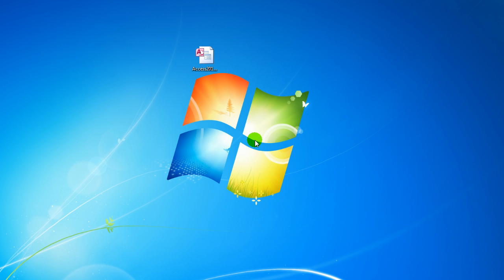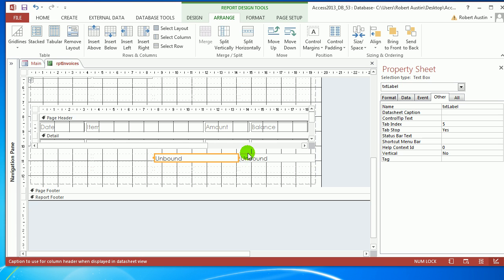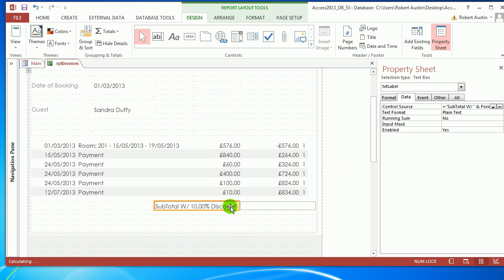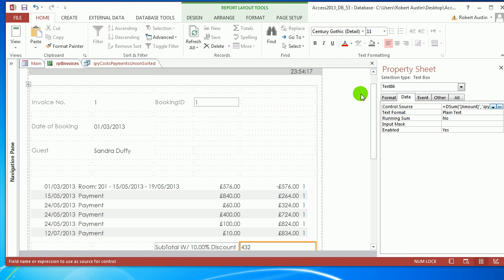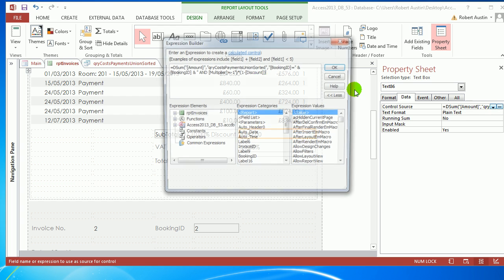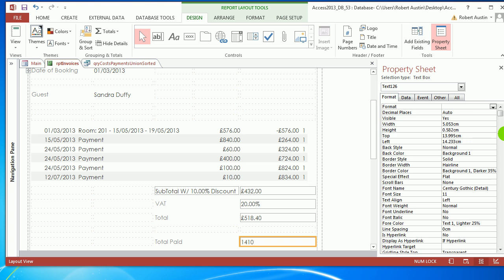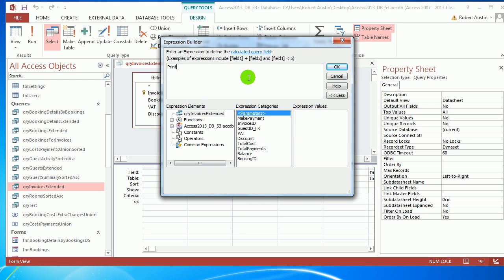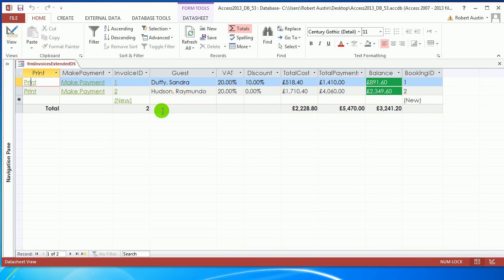Access 2013 53 - Invoices 10 Sub Totals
Topics Covered:
Sub Totaling An Invoice
Dsum Function
DLookup Function